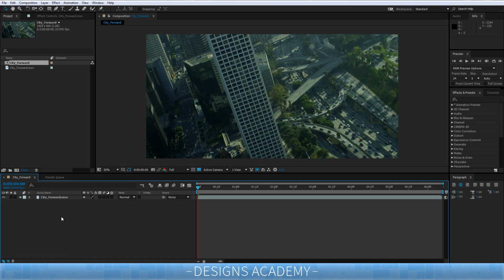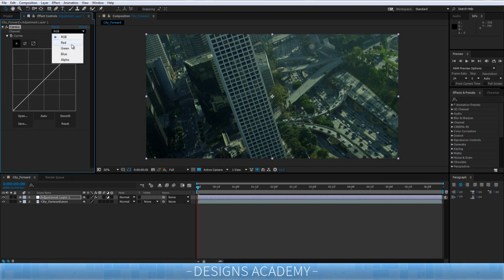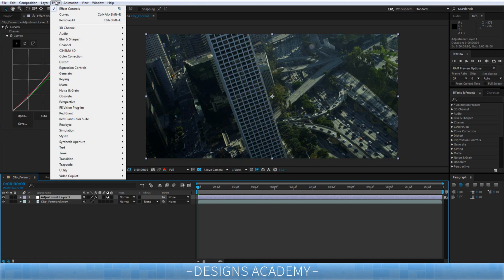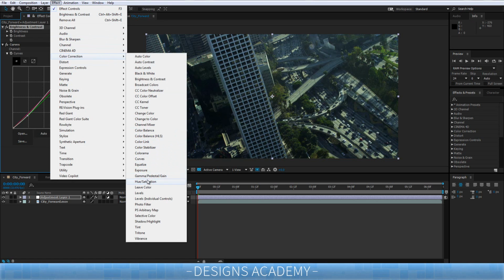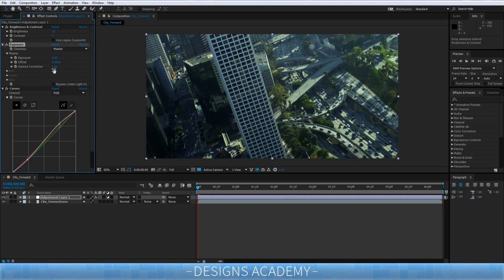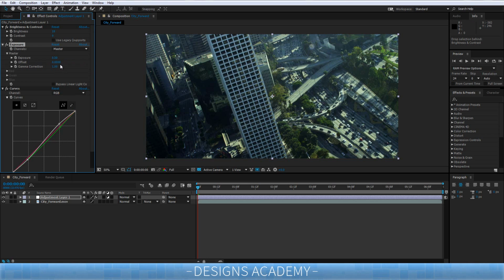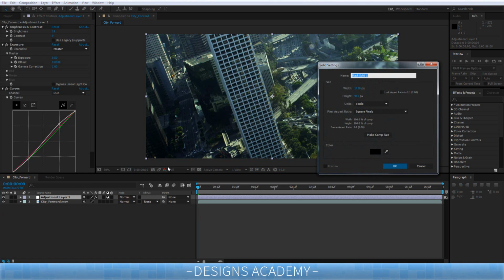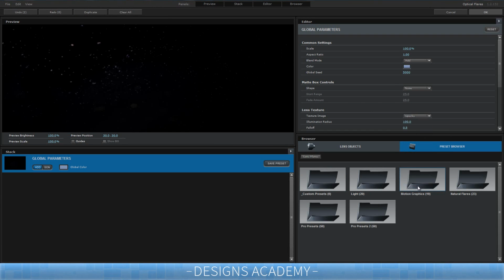Post Production Editing (Color Grading & Analyzation) | Part 2 of 6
(\__/) vvvvvvvvvvvvvvvvvvvvvvvvvvvvvvvvvvvvvvvvvvvvvv
(+'.'+) OPEN THE DESCRIPTION FOR EXTRA FEATURES!

Yo guys, this would not have been possible without the help from videocopilot.com ! Don't worry, I contacted Andrew and we settled everything out, so go crazy with files that are provided to you! ~ Jadeon

* Hayden *
Skype: hayden6588

* Jadeon *
Skype: boomfireproductions

* Nick *
Skype: nick.sixx1